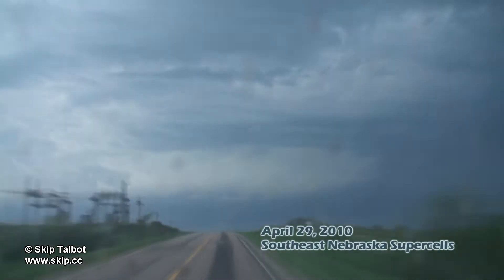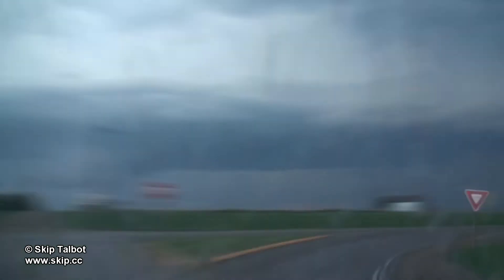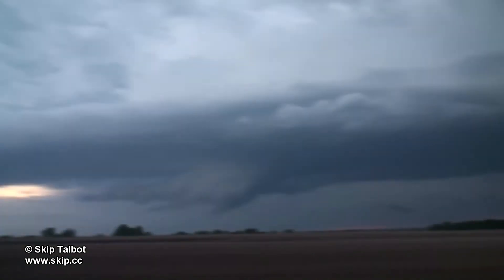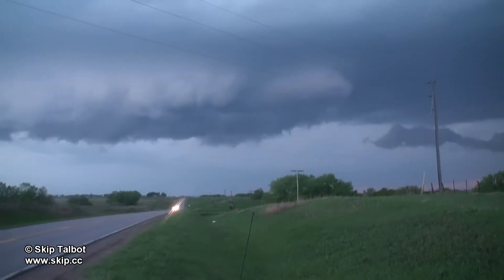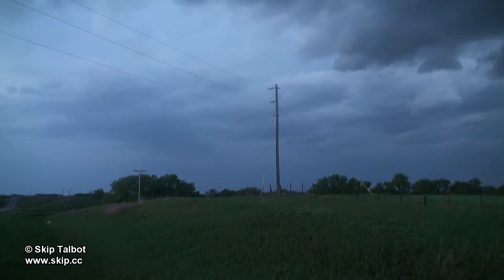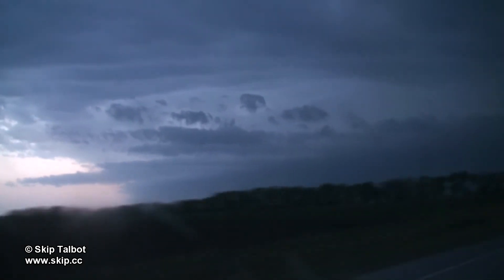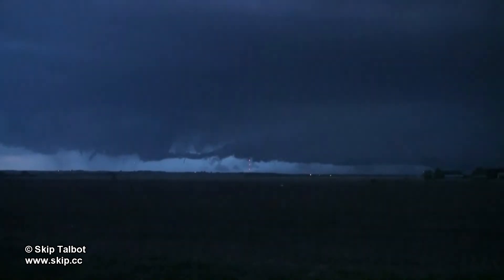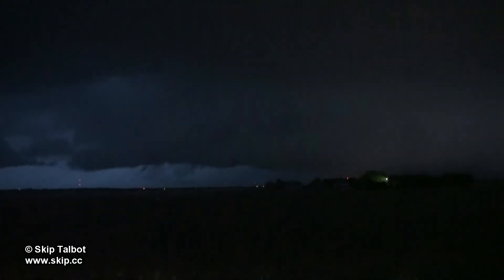Storm Lapse Chapter 10 with Commentary: April 29, 2010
Chapter 10 from the Storm Lapse DVD with commentary: April 29, 2010 Nebraska Supercells. Time lapse of a couple tornado warned supercells in southeast Nebraska on April 29, 2010.